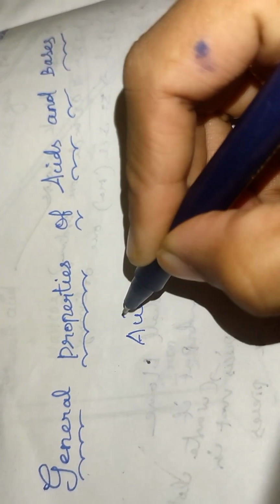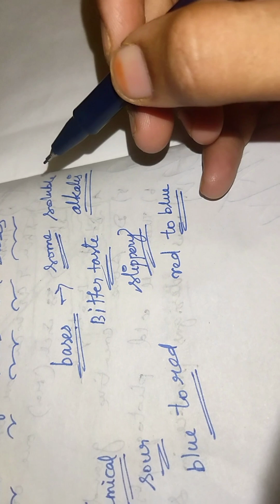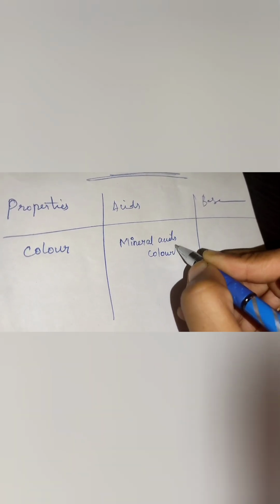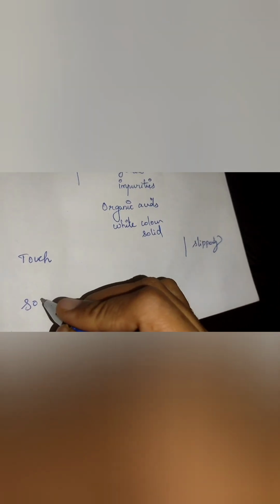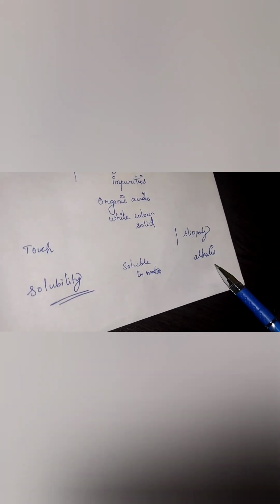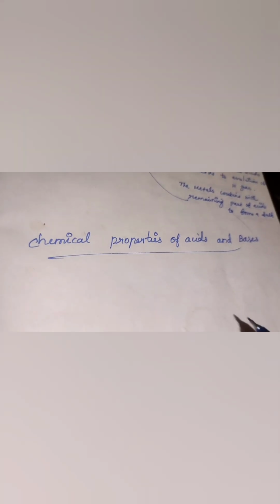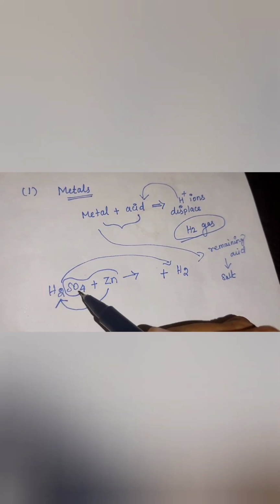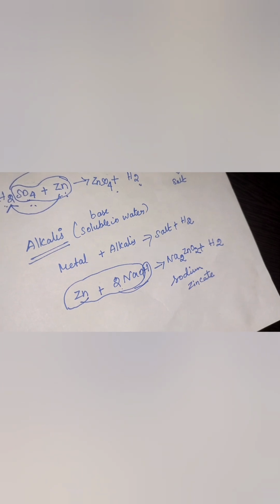properties of acid and bases-part1,CBSE grade 10 chemistry practicals@ ggchemistry5716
cbse grade 10 chemistry practicals

properties of acid and bases
behaviour
taste solubility test
odour
 colour
 chemical reactions with metals
 electricity conductor etc